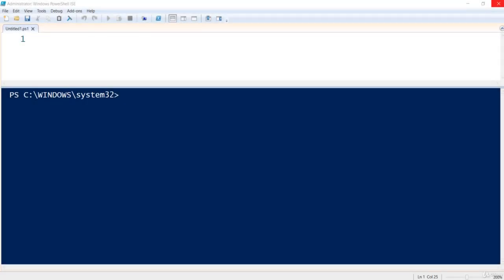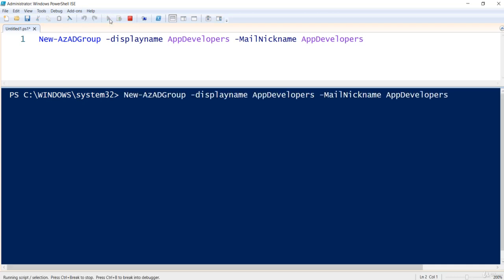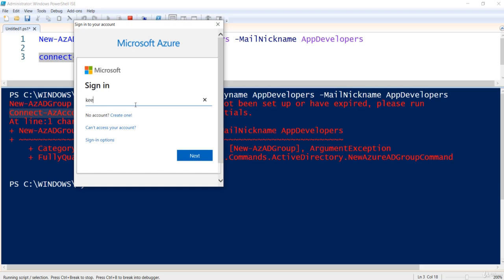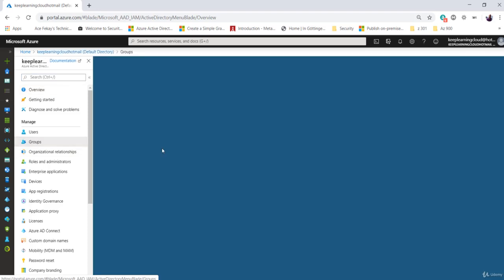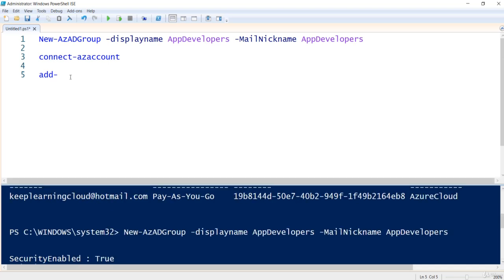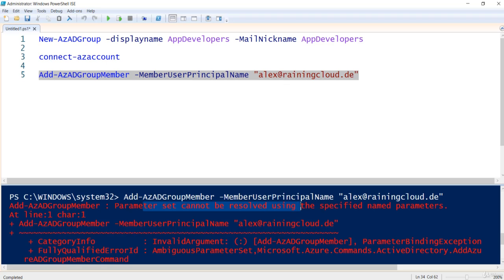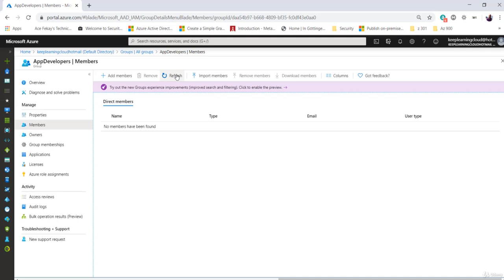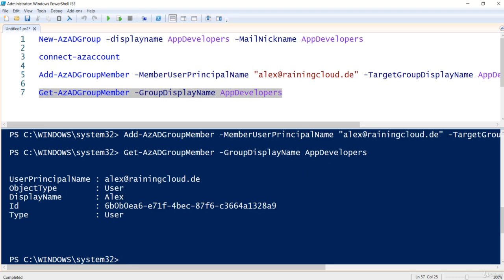09 Managing Azure AD Groups with Powershell AZ-104 Microsoft Azure Administrator - Full Course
09 Managing Azure AD Groups with Powershell AZ-104 Microsoft Azure Administrator -  Full Course